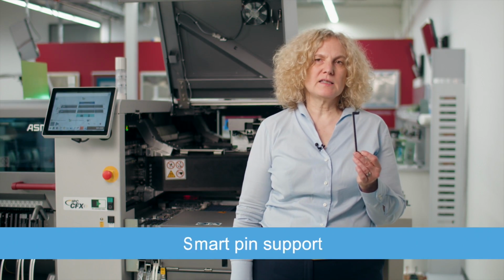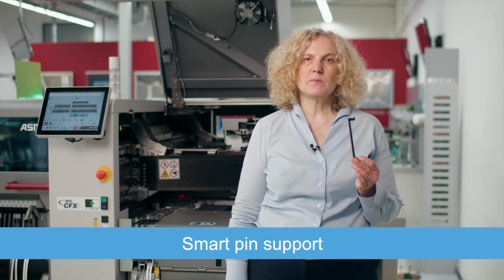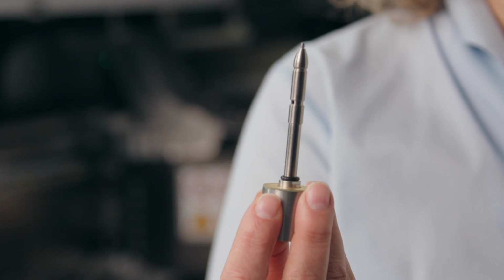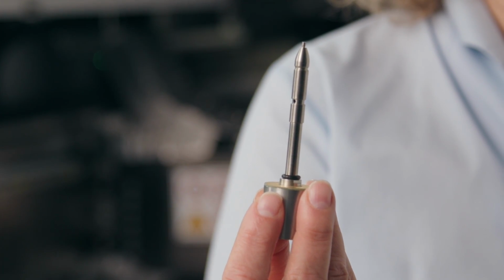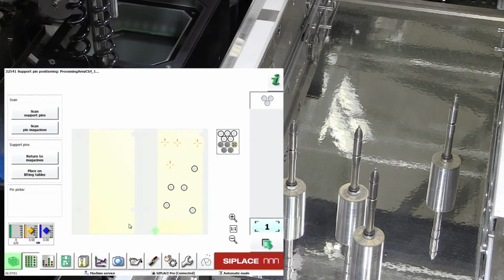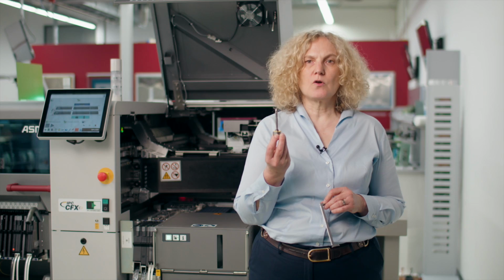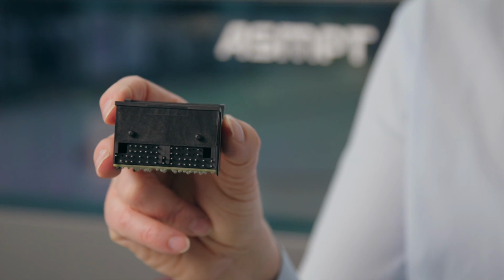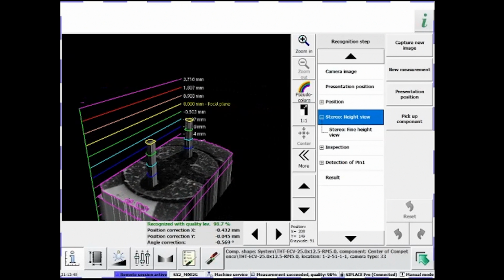Facts on Open Automation | Standardization despite component diversity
Standardization despite component diversity

The end of the line tends to be a productivity bottleneck. While roughly 90 percent of components can be applied with standard processes at top speed, those posing special challenges are left until the end: OSCs, THT components and LEDs, to name a few. In many cases, they must still be placed manually or with special machines which can handle only one type of part. Using concrete examples from practical applications, Laszlo Sereny and his studio guests will demonstrate that component diversity and standardization don’t have to be mutually exclusive. They will discuss what the ideal end-of-line machine must look like so that the processes that currently cause 95 percent of placement problems can be integrated into the line. The bottom line: Optimal balance of production lines, automation, standardization, more speed, consistent tracking, elimination of manual processes, and significant space savings

☑️ INFORMATION PACKAGE “OSC Package”
This white paper describes how the flexible SIPLACE SX placement solution can be used to integrate the placement and clinching of THT components into the SMT line’s production flow.

☑️ ASMPT REMOTE DEMO
Your personal and customized live presentation with specialists from the global CoCs, which you can view from the comfort of your desk.

☑️ MISSED THE LAST SHOWS?

☑️ NEXT LIVE STREAM
Save the date for April 26, 2023 right away so you don't miss anything.

☑️ TIMESTAMPS
00:00 Introduction
01:30 Current challenges in SMT automation
03:52 Customer insights: current challenges in the placement process
09:21 Trends in electronics production
10:22 Capabilities of an end-of-line machine
16:47 SIPLACE TX: Maximum performance for the Integrated Smart Factory
17:39 Additional features for ASMPT machines
22:11 Open Automation: Retrofittable solutions
22:33 Relief of end-of-line machines
24:33 Summary